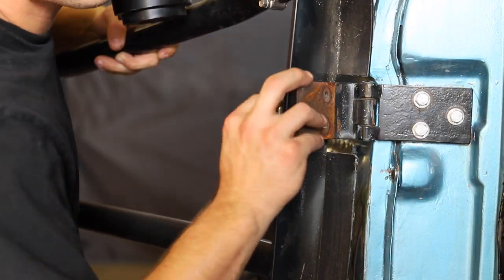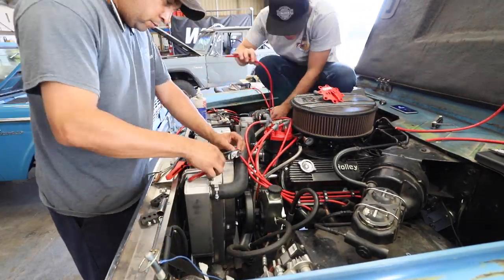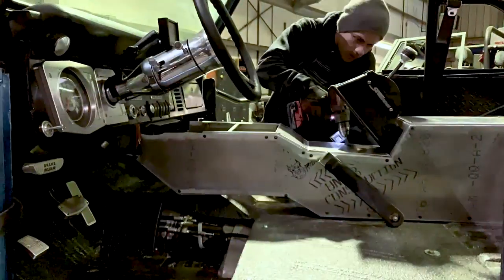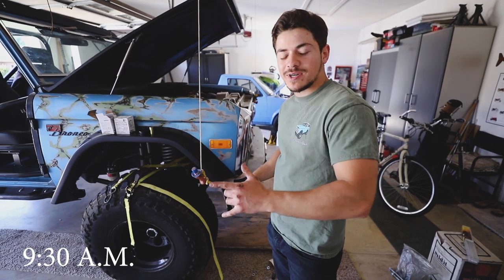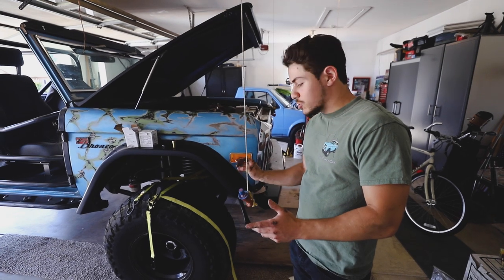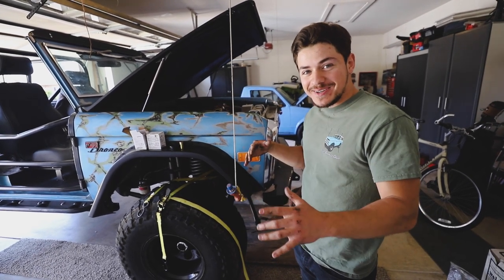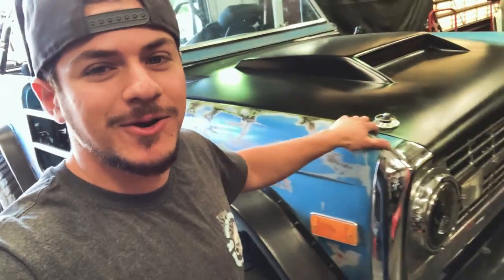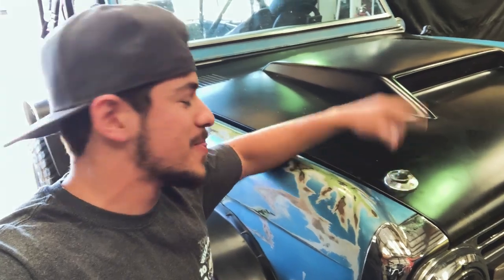My Reaction to Driving my Ford Bronco for the FIRST TIME!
Maybe not the "first first" time, but for the first time since my last trail run in October, I finally got the Pitbull back on the road! And it has been AMAZING!!! So many great things are happening with this build. I am so stoked with all the progress and can't wait to see all the exciting adventures that the Pitbull and I will tackle. A lot of them will be with you guys! Out on the trail! At events! Wherever! The Pitbull is quickly becoming the new flagship of WILD HORSES and we are ready to tackle the future! The fun is just beginning!

Joel 2:4